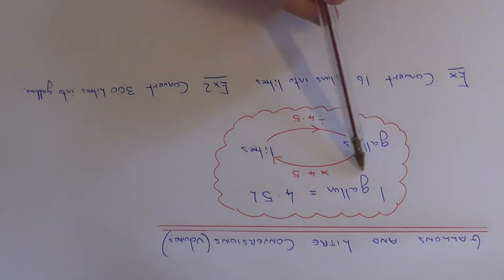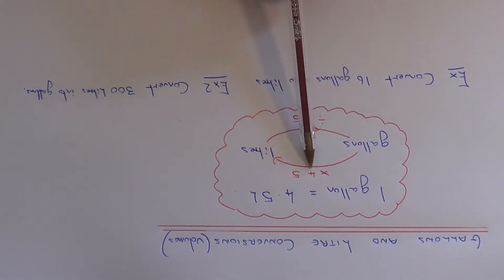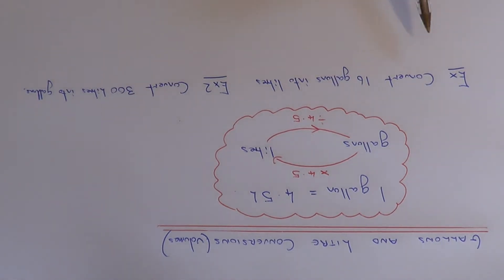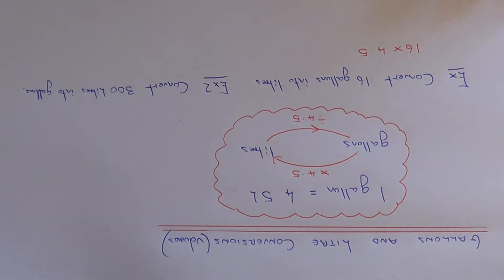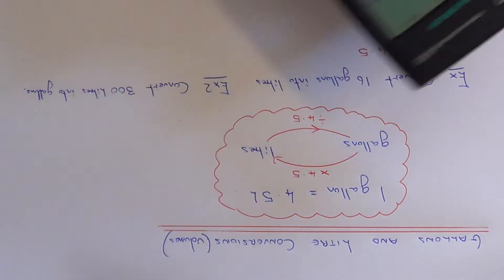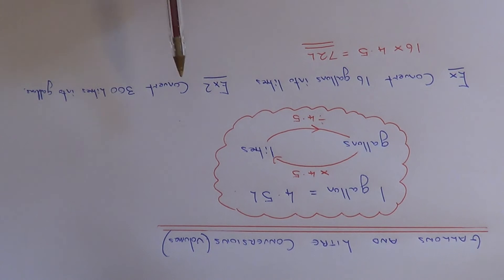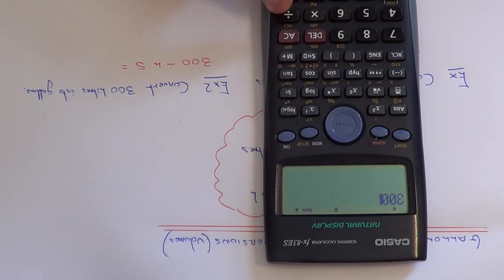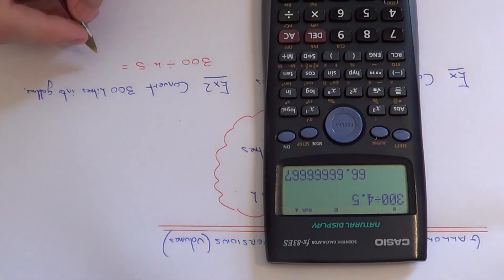Gallons And Litres Converting. How To Change Between Gallons And Litres.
This video will show you how to convert easily between gallons and litres. In order to do this you need to know that there are 4.5 litres in a gallon. So if you are converting gallons into litres you need to multiply by 4.5 and if you are converting litres into gallons you need to divide by 4.5. So to convert 16 gallons into litres you need to work out 16 * 4.5 = 72 litres. And to convert 300 litres into gallons you need to work out 300/4.5 = 67 gallons.